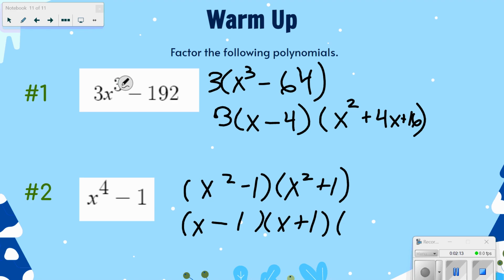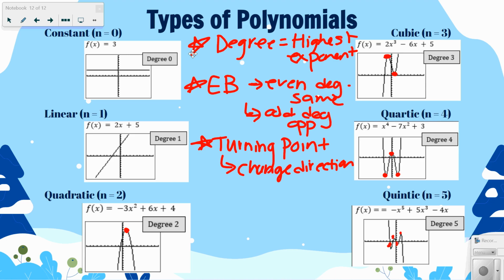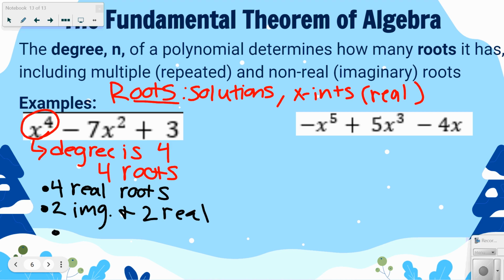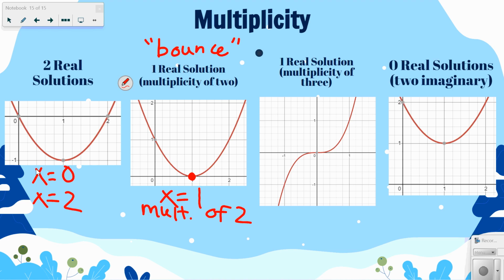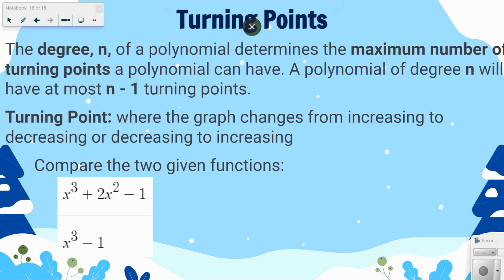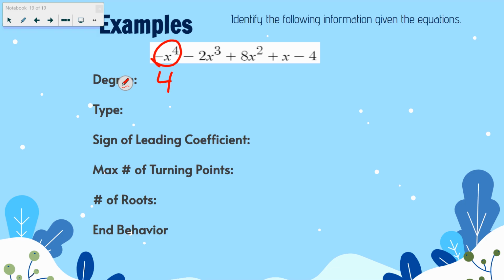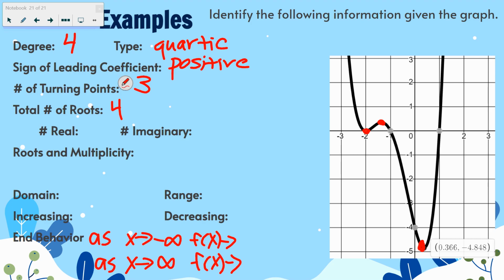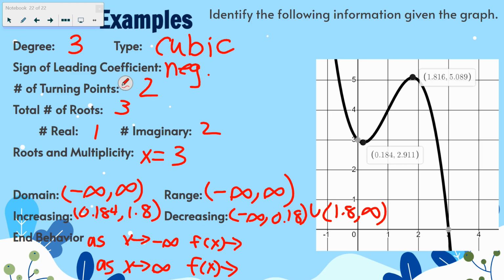U5 3 Poly Characteristics